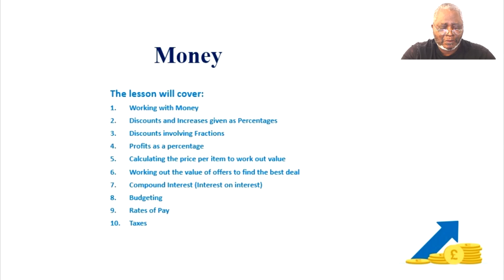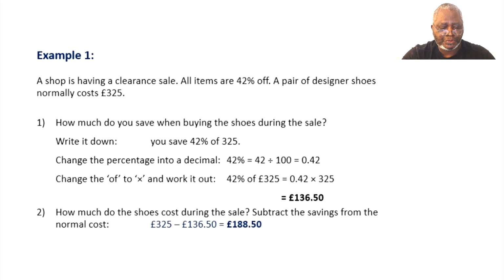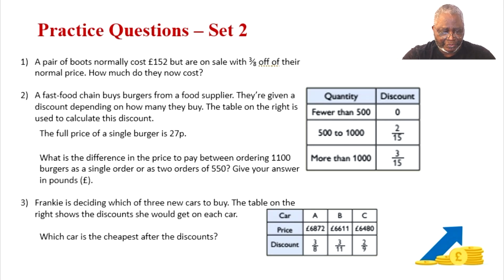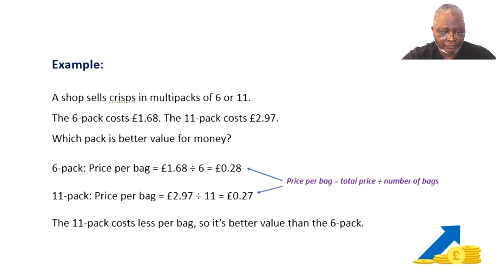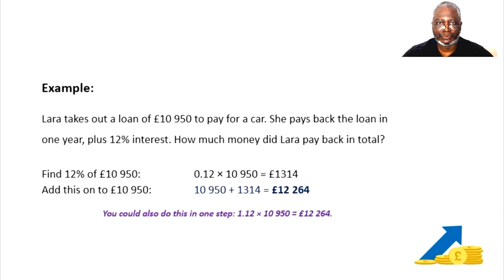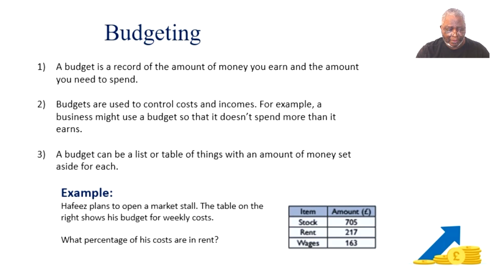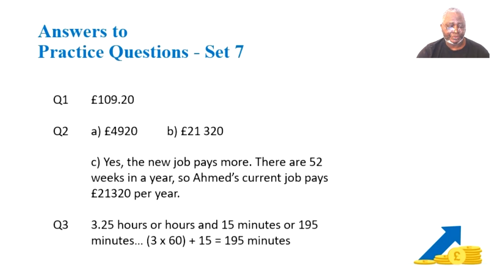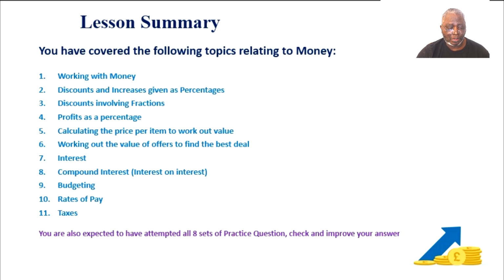FML221 Level 2 Sectn 2 Lsn 1 Money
Functional Maths Level 2 Section 2, Measures, Distance and Space, Lesson 1 Money, For Adult, FE College and KS4 Distant Learners.